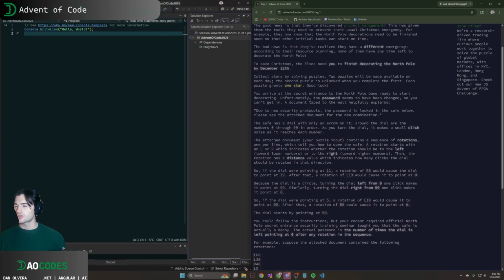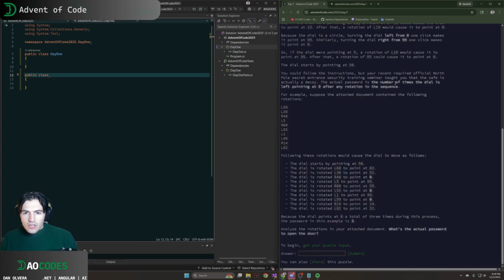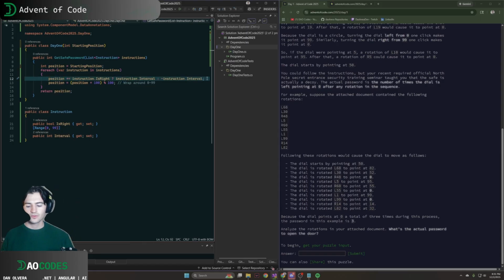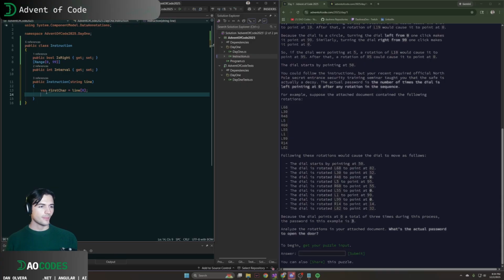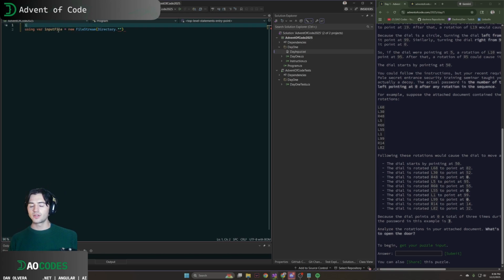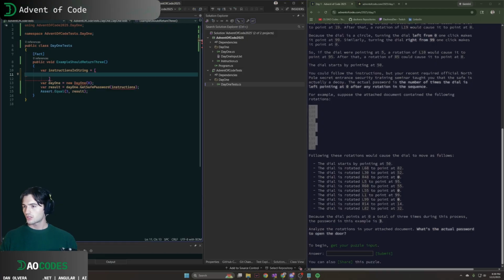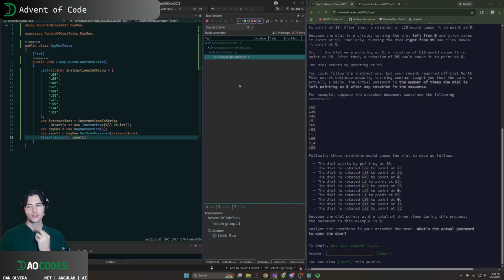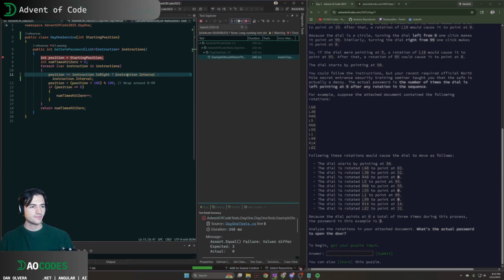DAO Codes: Advent of Code 2025 | Day 1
Day One: Star 1 for Advent of Code 2025